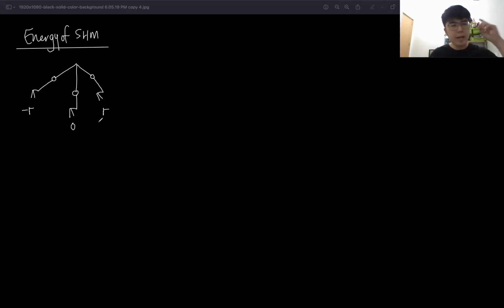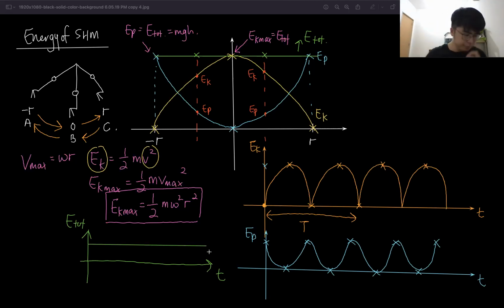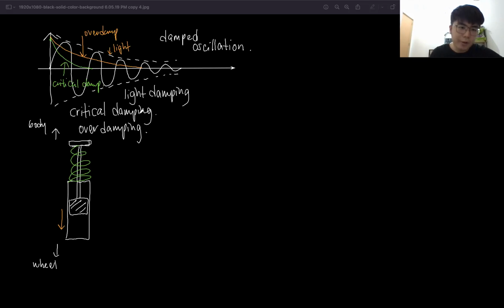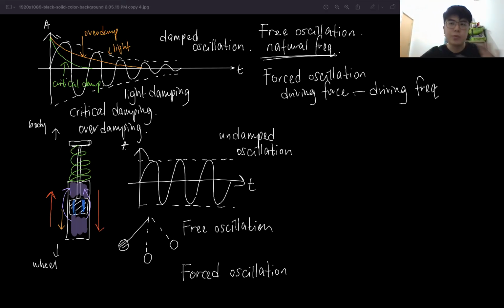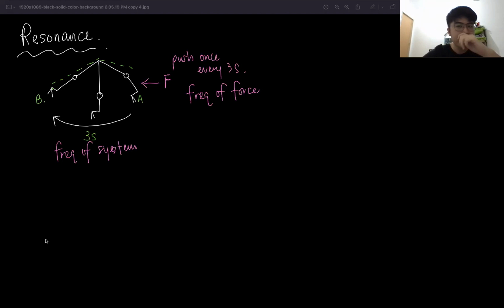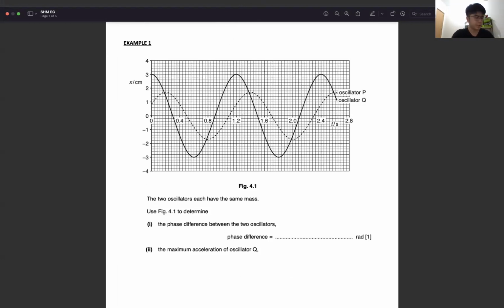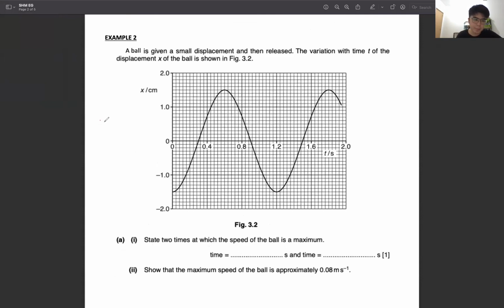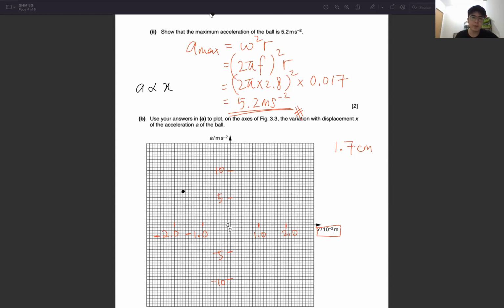CIE AS PHYSICS: SIMPLE HARMONIC MOTION 2